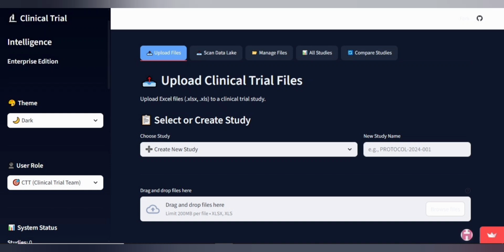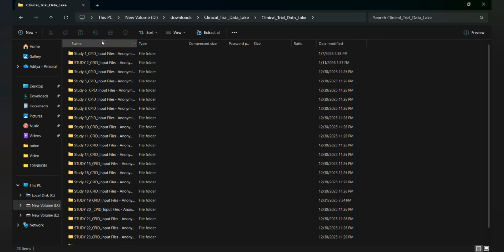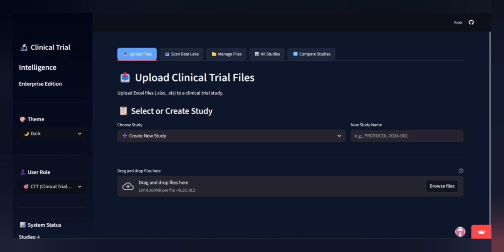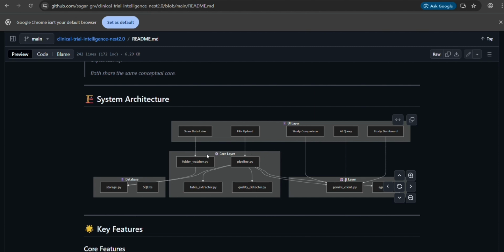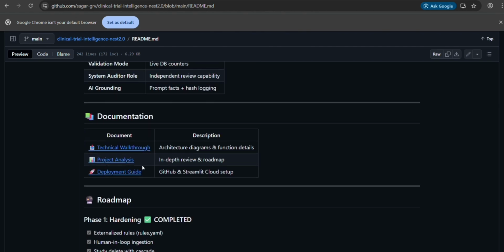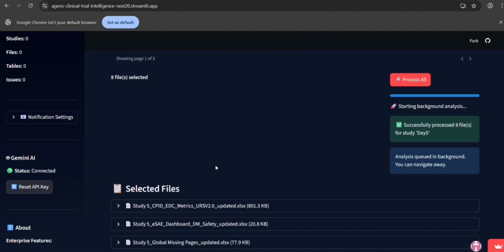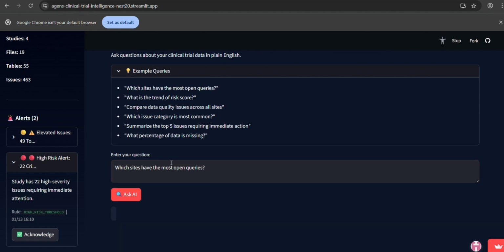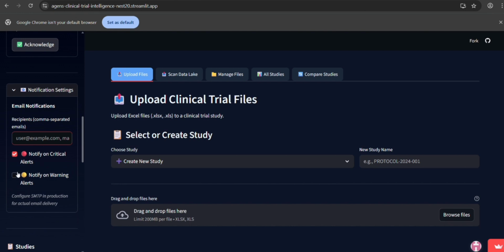AI-Powered Clinical Monitoring System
Clinical trials are plagued by siloed data and delayed bottleneck detection. Clinical Trial Intelligence Platform v2.1 is an enterprise-grade solution that transforms raw Excel data into actionable insights using Agentic AI and a deterministic Trust Layer.

Built with Google Gemini 1.5 Flash/Pro, this system doesn't just "chat"—it monitors risk, automates human-in-the-loop workflows, and provides verifiable evidence for every issue detected.

🤖 Agentic AI & Human-in-Loop: Watch how the system drafts site-remediation emails that a user can approve or edit before sending.

🛡️ Trust Layer: See the rule-based engine (YAML) that ensures every AI insight is grounded in deterministic clinical logic.

💬 AI Query & Comparison: Natural language interaction to ask, "Which site has the highest patient dropout rate?" and perform side-by-side study analysis.

📥 Smart Ingestion: Automated file detection and ingestion with approval workflows.

📈 Risk Trends: Real-time visualization of site performance and historical risk scoring.